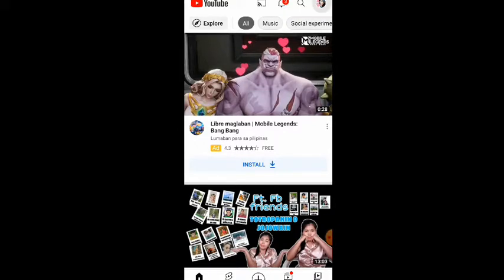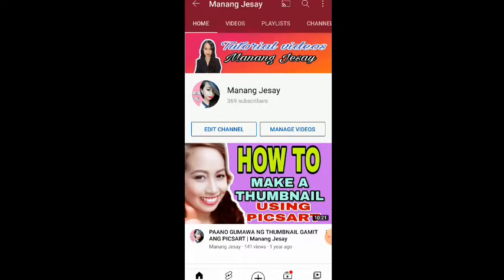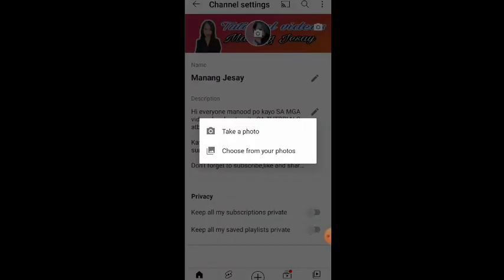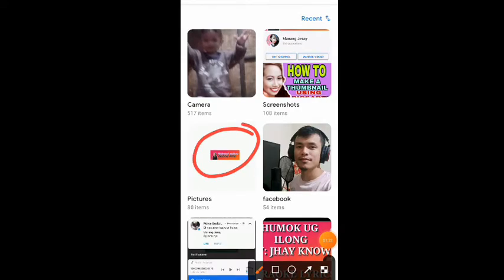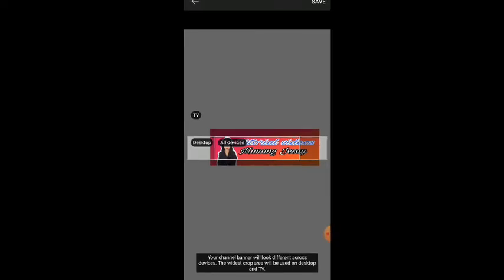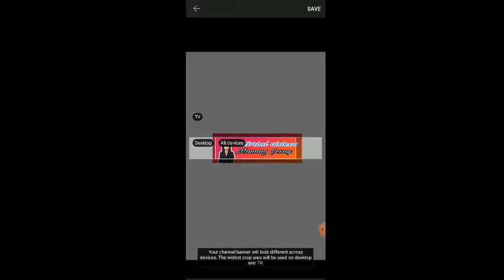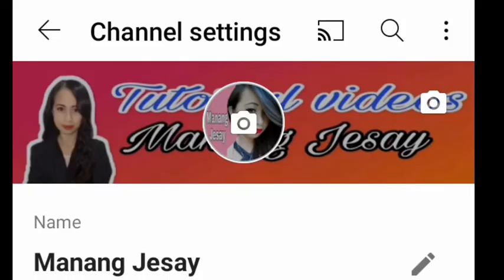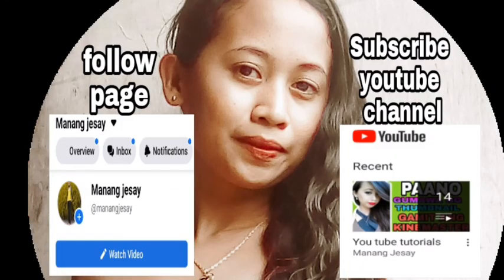PAANO MAG UPLOAD NG YOUTUBE CHANNEL ART? EASY / Manang Jesay